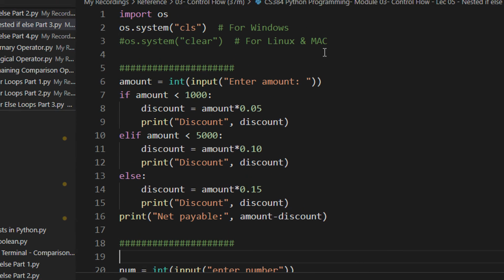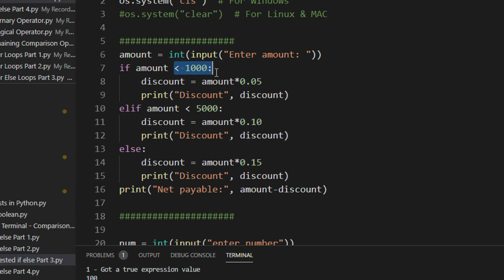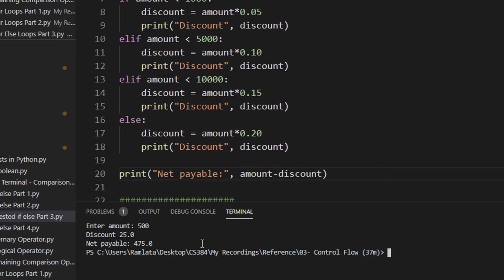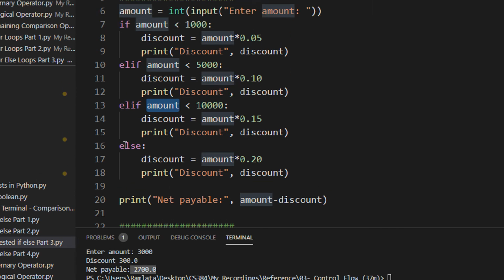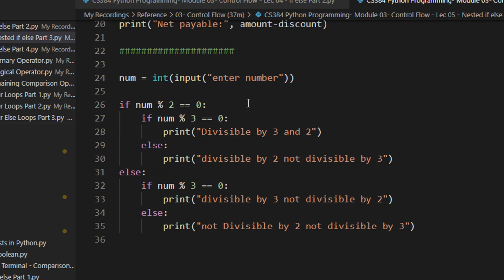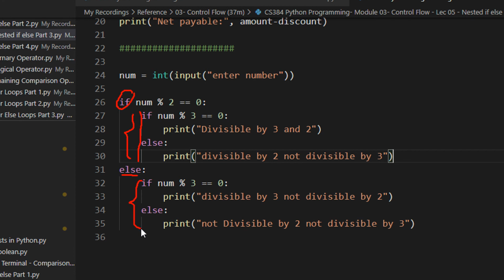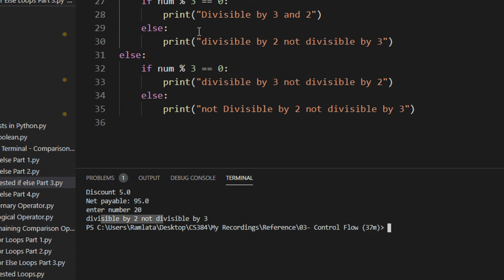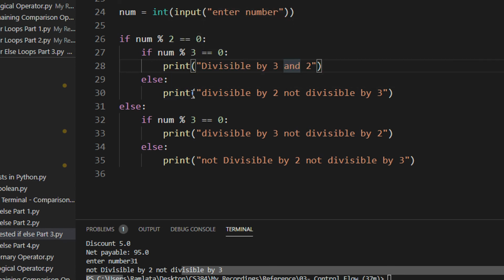CS384 Python Programming Module 03 Control Flow Lec 05 Nested if else Part 3